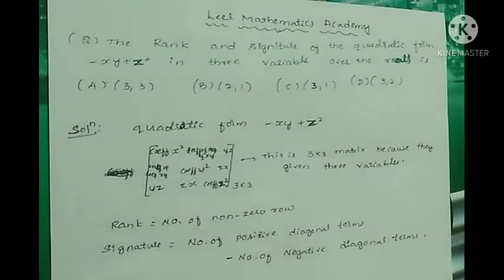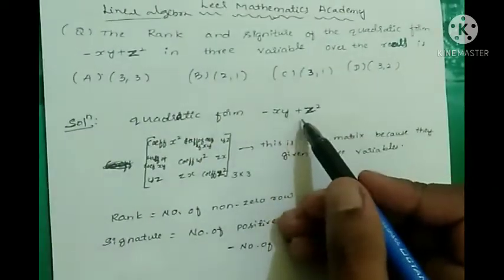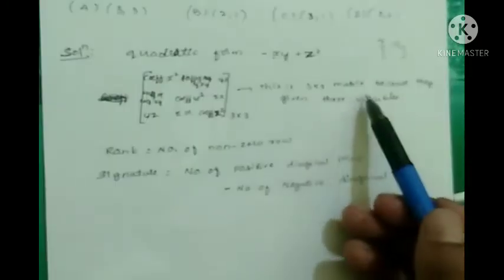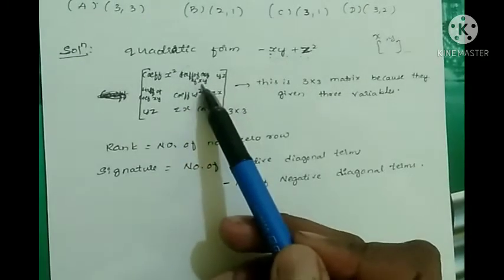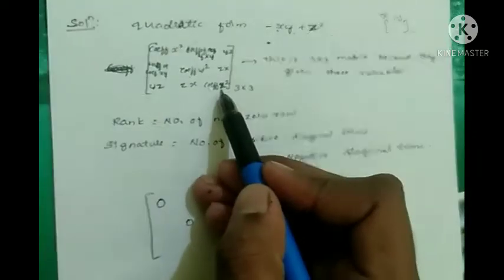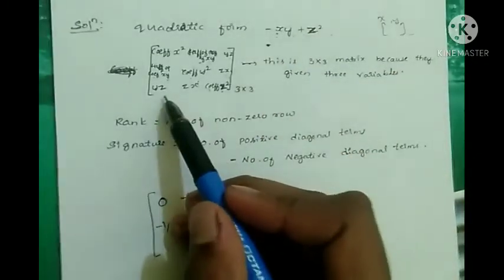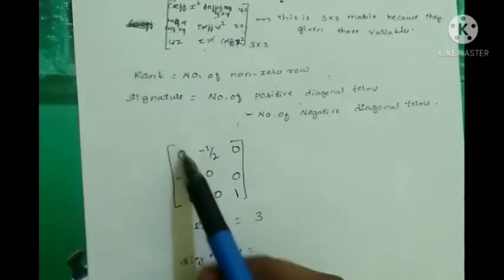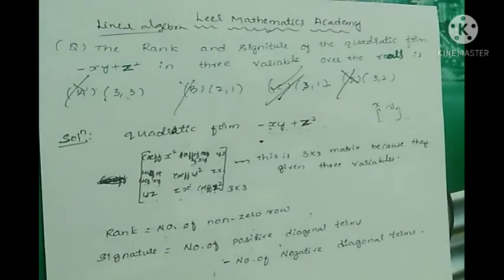Rank and Signature of quadratic form/Kset Mathematical sciences 2018/CSIR NET Mathematical sciences